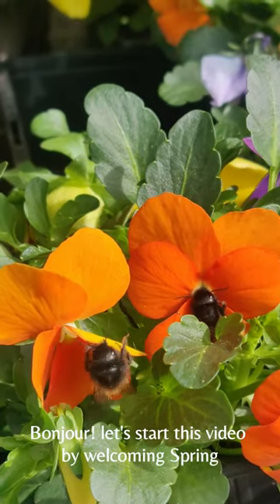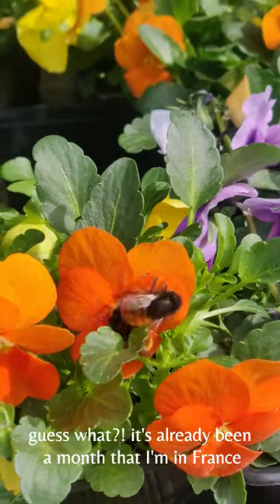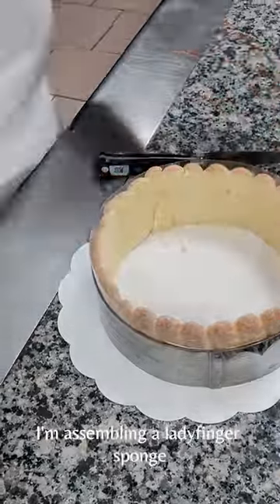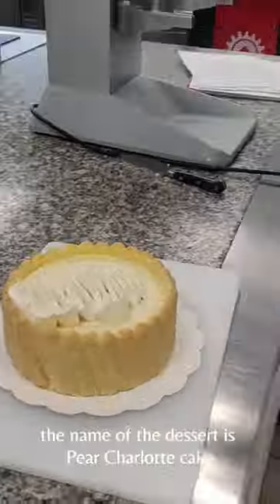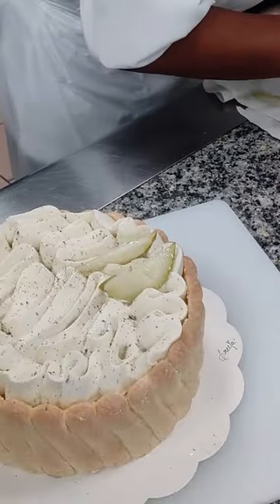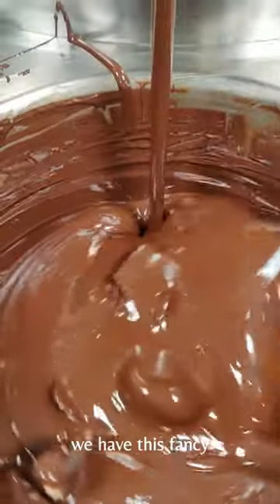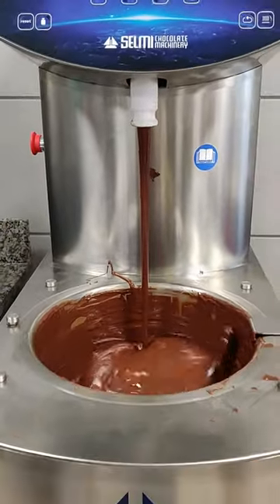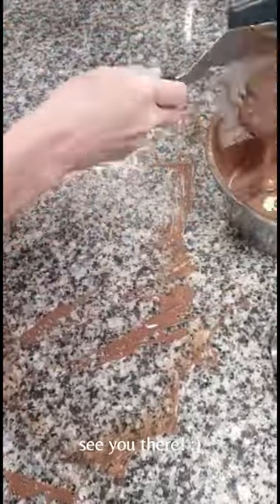4th week pastry school part-1